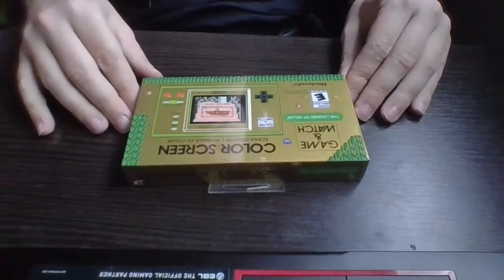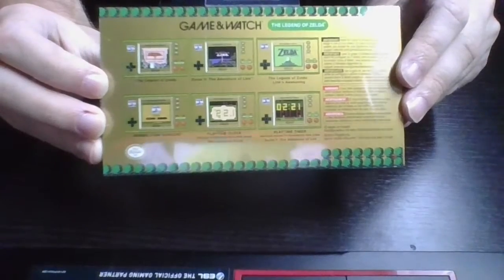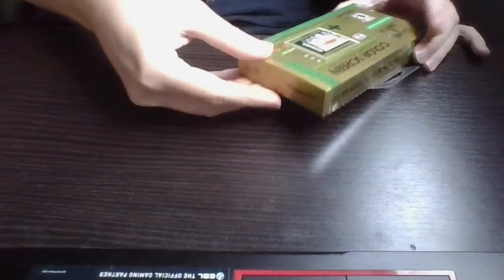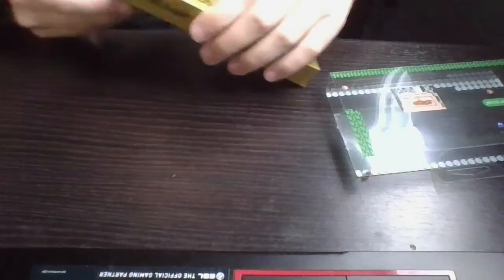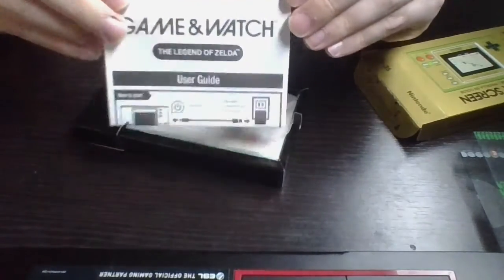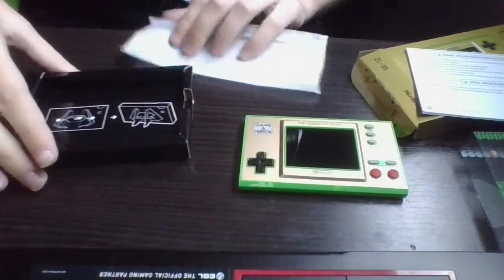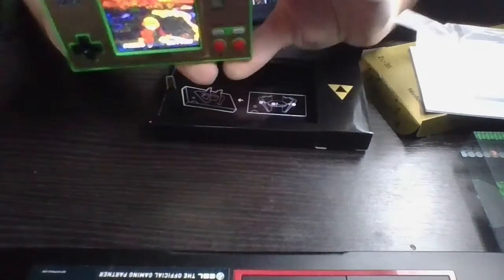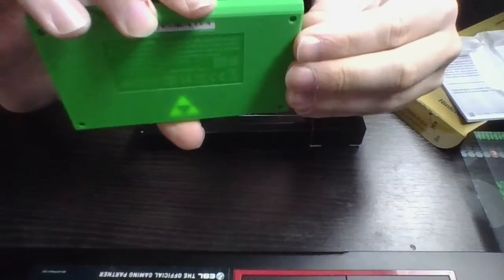Game & Watch The Legend of Zelda Unboxing | Gaming Luminary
DescriptionGame & Watch The Legend of Zelda is A playable or collectible Game & Watch system packed with Legend of Zelda classics and the including Game & Watch game that link With a retro look and the power to save Hyrule, the Game & Watch The Legend of Zelda system is a jam packed celebrate the  35 years of the Legend of Zelda series. Adventure through three iconic classics and enjoy all new old school fun with this handheld system.